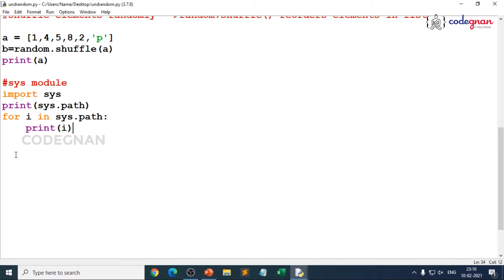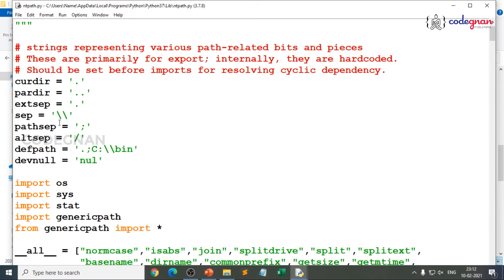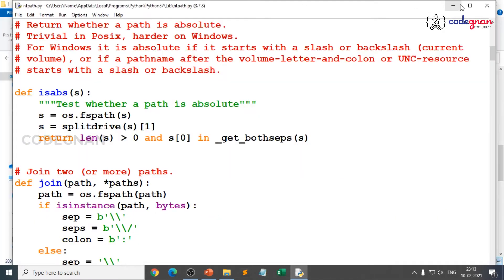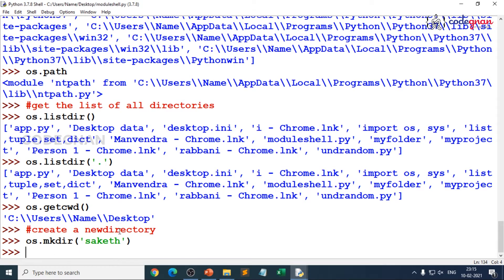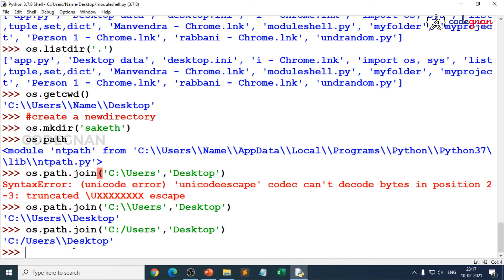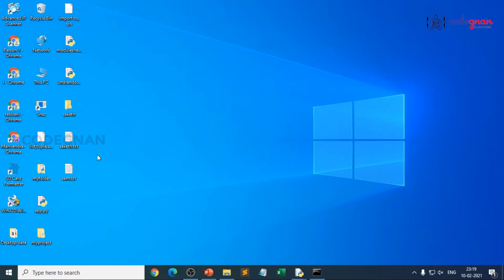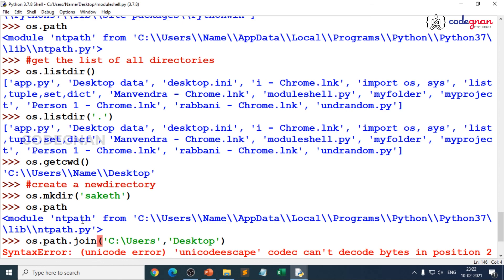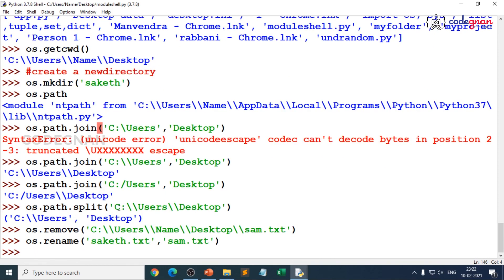OS module in Python | Python Tutorials - 2022| Codegnan